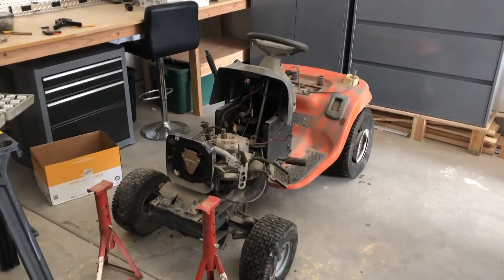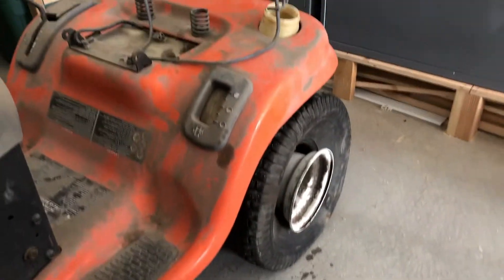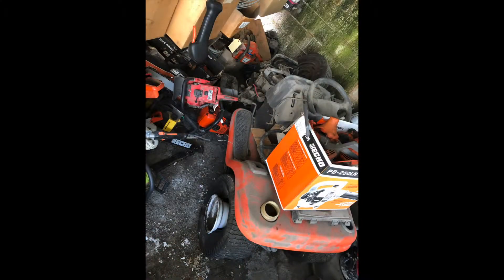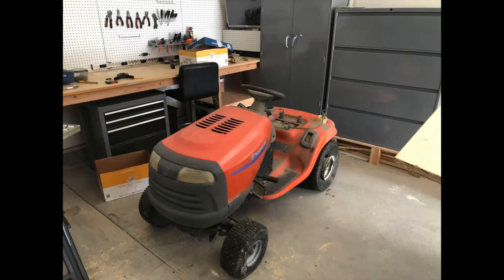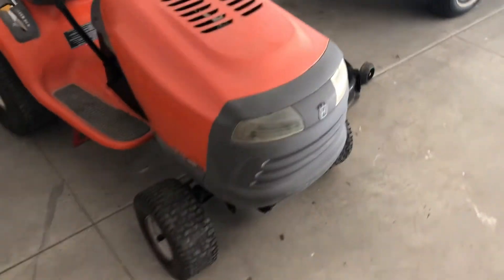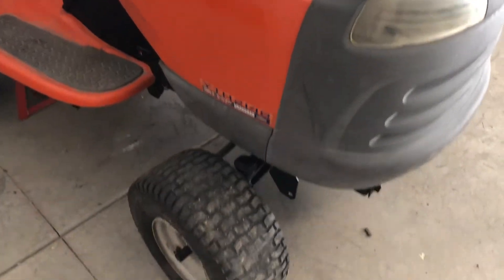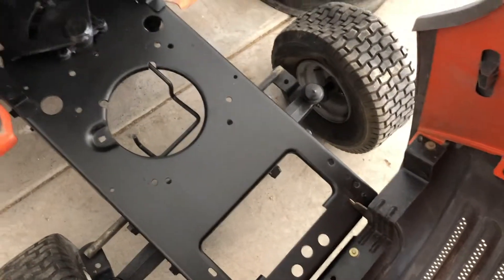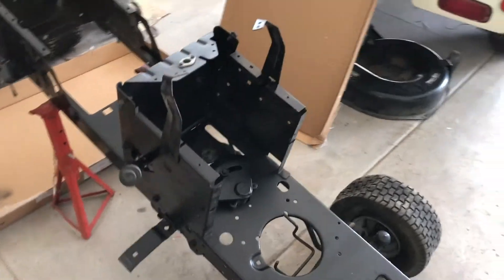Electric Riding Law Mower Conversion (Part1 the tear down)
I also converted an old John Deere tractor to electric.

This is the first in my electric lawn tractor conversion videos.